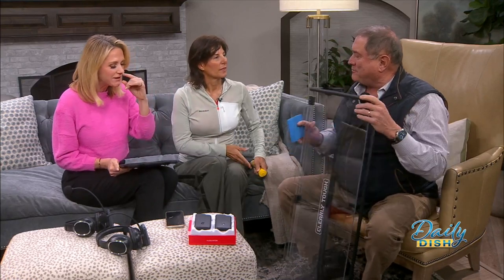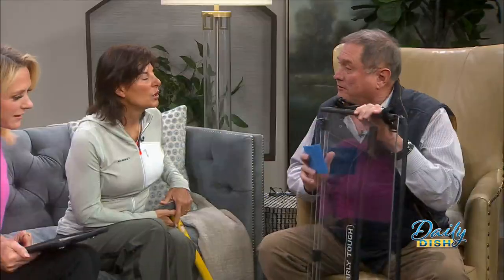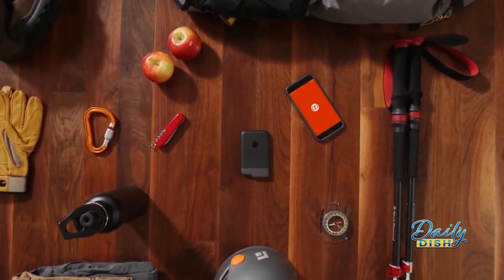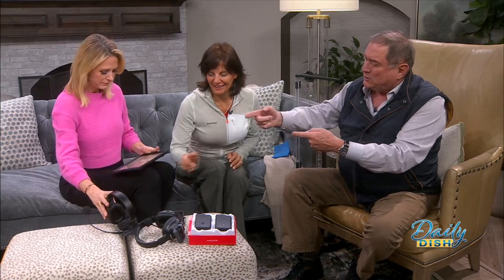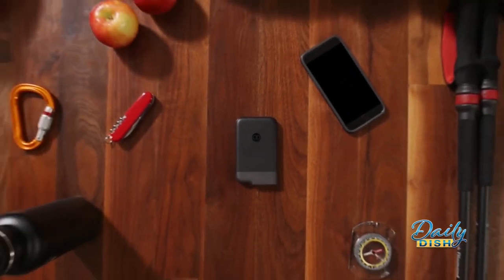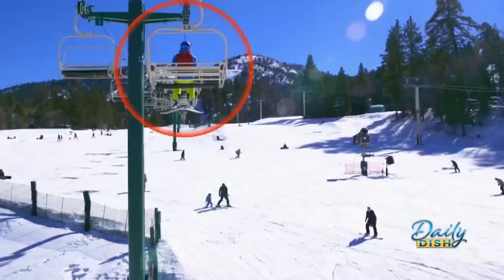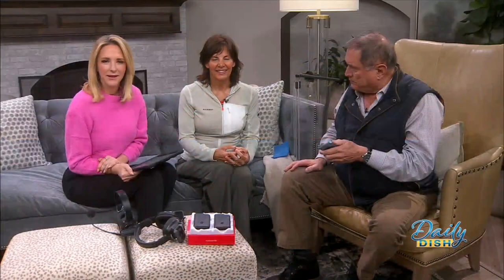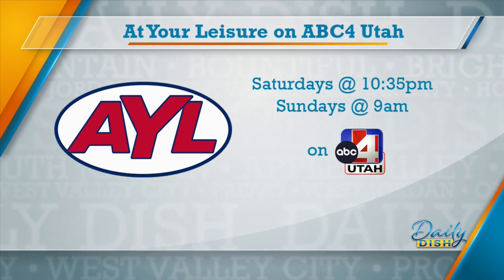Testing out the latest outdoor gizmos and gadgets with the At Your Leisure Crew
At Your Leisure showcases some of the coolest outdoor recreation gadgets and devices on the market.